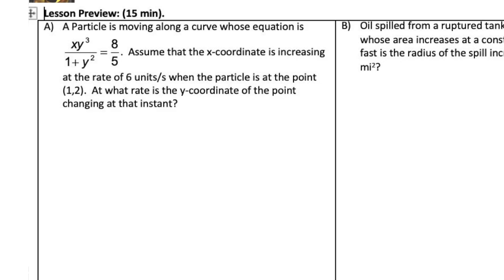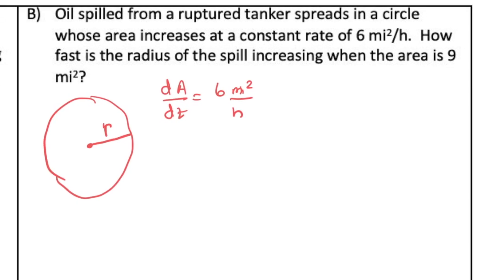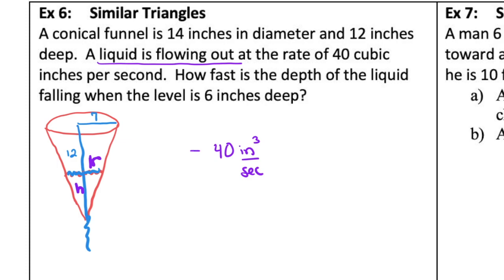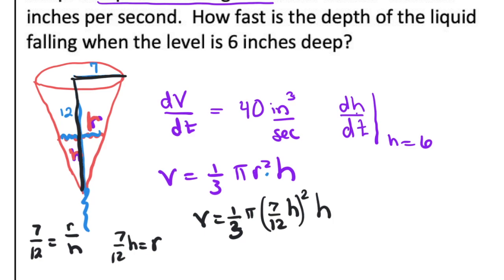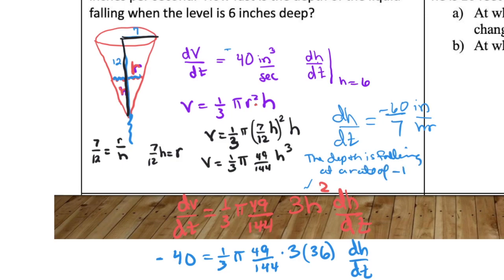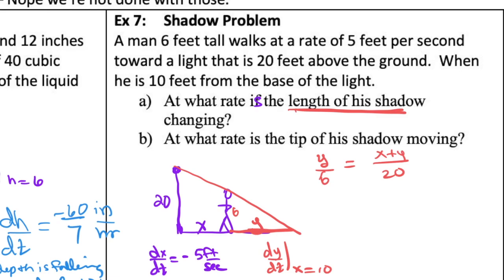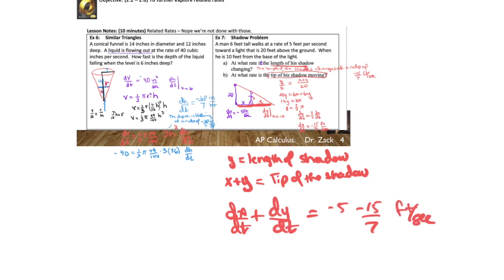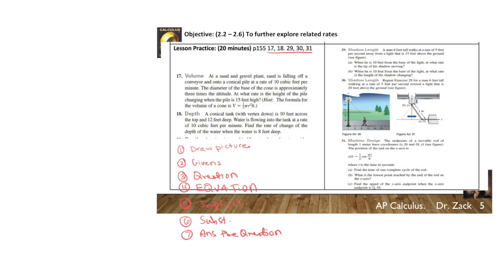U3 L4 1 Notes More Related Rates M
More on Related Rates